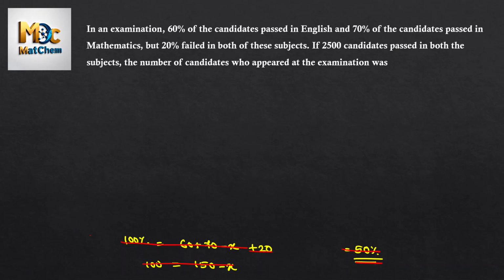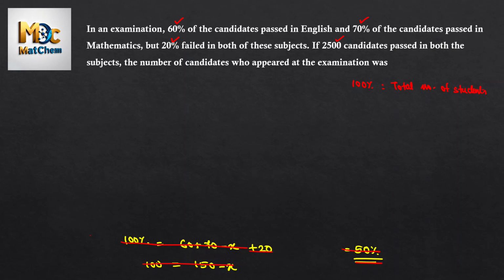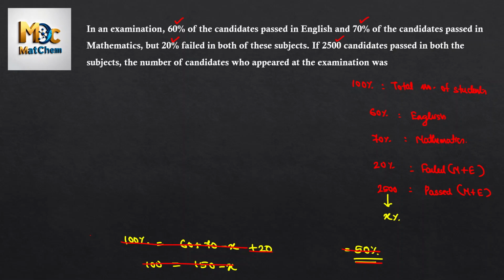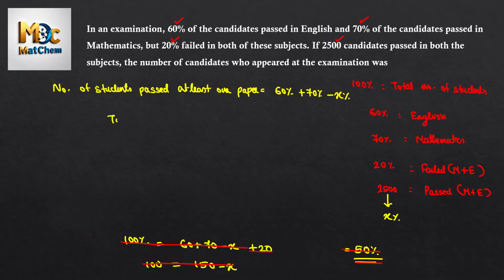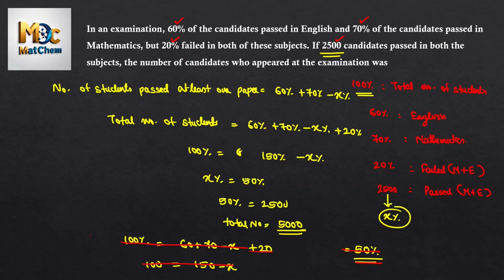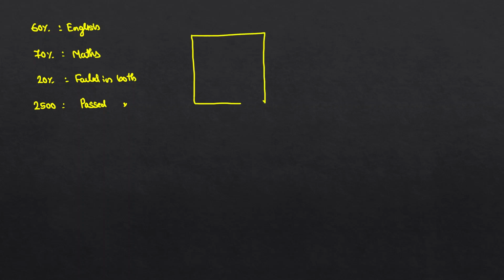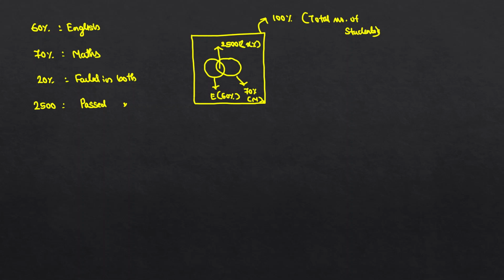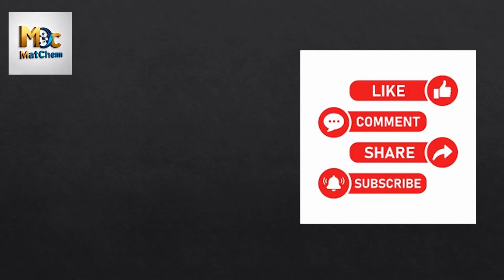Percentage - 2 upsc csat ssccgl kpsc rrb percentage percentage_math #60%_of_the_candidates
In an examination, 60% of the candidates passed in
English and 70% of the candidates passed in
Mathematics, but 20% failed in both of these subjects. If
2500 candidates passed in both the subjects, the number
of candidates who appeared at the examination was